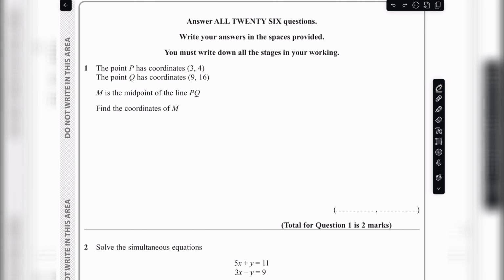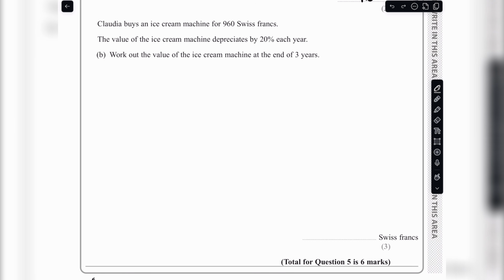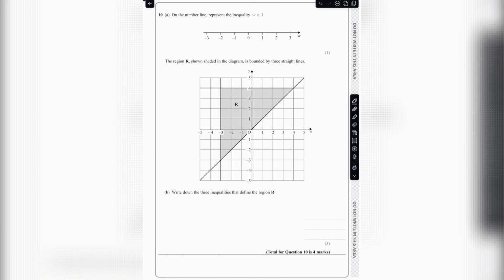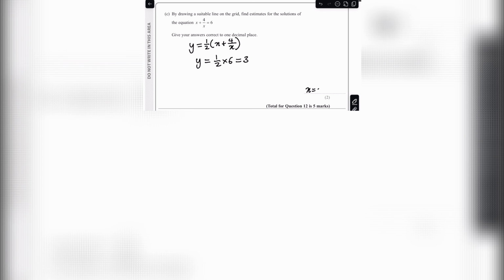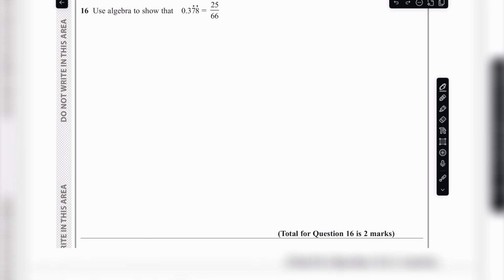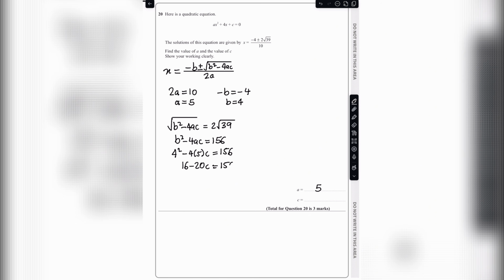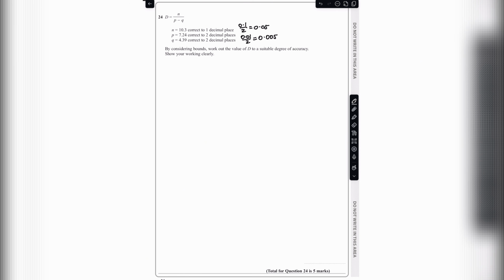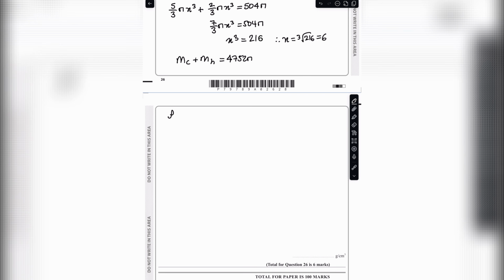Edexcel iGCSE Maths November 2025 Higher Paper 2 | 4MA1/1H | S.E.T For You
In this video, I’ll walk you through the Edexcel iGCSE Higher Maths November 2025 Paper 2 exam.

👇 Chapters:
0:00 - Intro
00:13 - Question 1
00:43 - Question 2
1:35 - Question 3
2:55 - Question 4
3:59 - Question 5(a)
4:23 - Question 5(b)
5:11 - Question 6
6:39 - Question 7(i)
6:53 - Question 7(ii)
7:13 - Question 8(a)
7:25 - Question 8(b)
7:55 - Question 9
9:19 - Question 10(a)
9:44 - Question 10(b)
10:57 - Question 11
12:02 - Question 12(a)
12:22 - Question 12(b)
13:00 - Question 12(c)
14:01 - Question 13(a)
14:46 - Question 13(b)
15:28 - Question 14(a)
15:56 - Question 14(b)
16:40 - Question 14(c)
17:37 - Question 15(a)
18:00 - Question 15(b)
18:27 - Question 16
19:25 - Question 17
20:19 - Question 18
21:28 - Question 19(a)
21:47 - Question 19(b)
22:21 - Question 20
23:31 - Question 21
25:09 - Question 22
26:35 - Question 23
27:19 - Question 24
29:13 - Question 25
30:48 - Question 26
33:15 - Outro